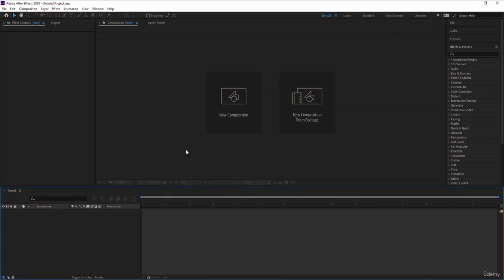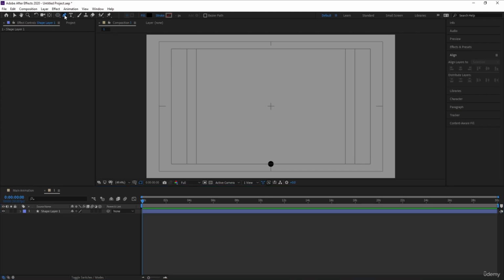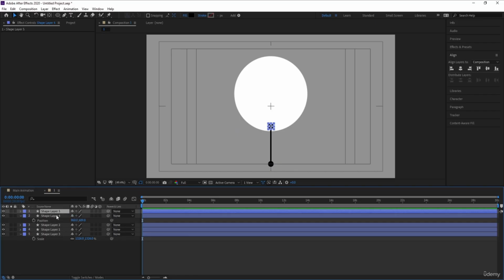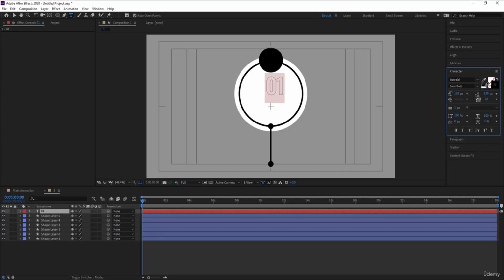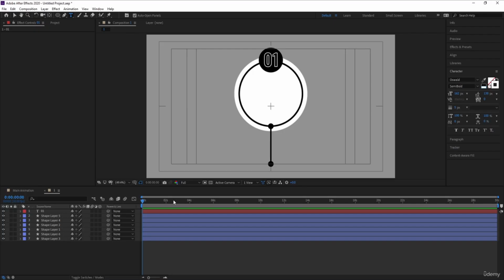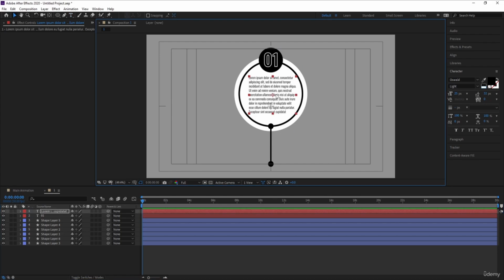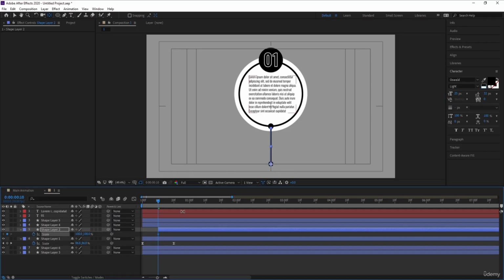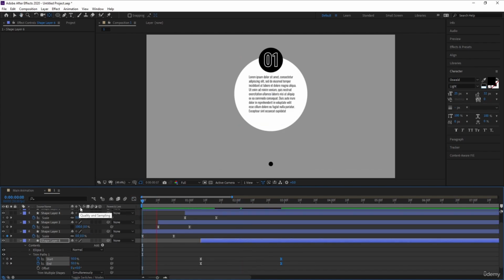Infographics Animation 01 Part 1 | After Effects Motion Graphics Masterclass | EP 50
Welcome to Episode 50 of the Motion Graphics Masterclass in Adobe After Effects! 🎬

In Chapter 10 — Infographics Animations, we begin creating professional animated infographics and data-driven motion graphics inside Adobe After Effects.

In Infographics Animation 01 — Part 1, you’ll learn how to build and animate engaging infographic elements using shapes, graphs, charts, keyframes, timing, and smooth motion techniques.

📌 In this lesson:
• Introduction to infographic animation
• Creating infographic elements in After Effects
• Working with shapes and data-style graphics
• Animating charts and visual indicators
• Using keyframes effectively
• Creating smooth professional motion
• Building clean infographic compositions
• Improving timing and visual hierarchy

This lesson is ideal for anyone who wants to create professional infographic animations for presentations, YouTube videos, explainer videos, advertisements, social media, corporate videos, and motion-design projects.

🎓 Course: Motion Graphics Masterclass
🎬 Software: Adobe After Effects
📊 Chapter 10: Infographics Animations
▶ Episode 50: Infographics Animation 01 — Part 1

Continue following the complete series to develop your Adobe After Effects and professional motion-graphics skills step by step.